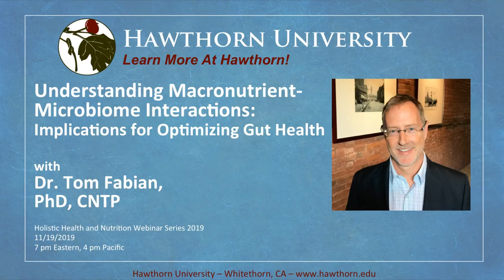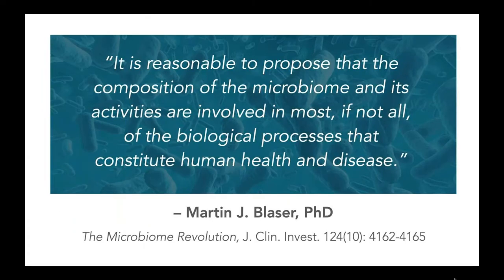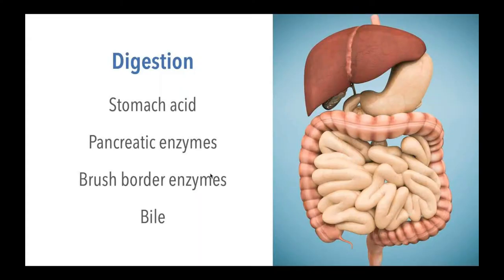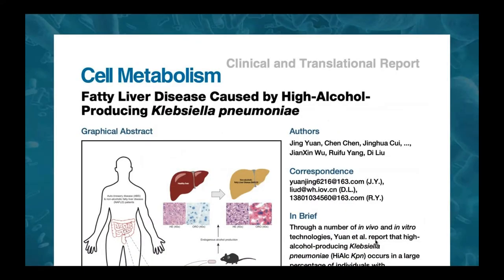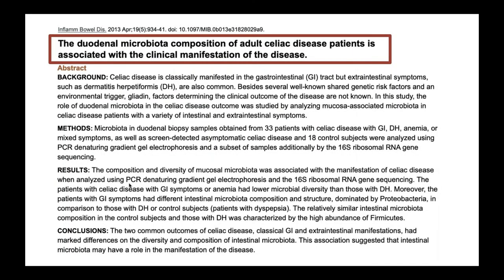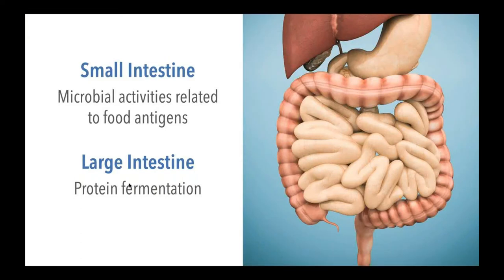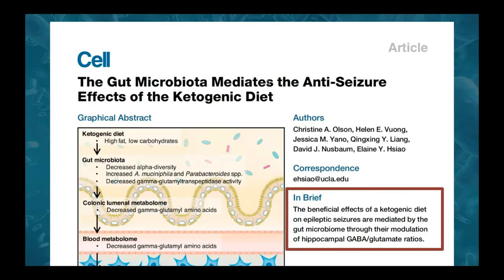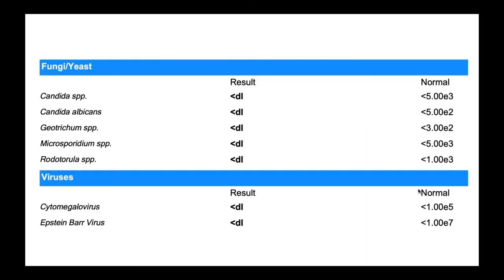Understanding Macronutrient-Microbiome Interactions with Dr. Tom Fabian, PhD, CNTP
The actions of the microbiome on undigested carbohydrates may have beneficial or harmful effects, depending on the context. Less well known is the fact that many other dietary components, including proteins, fats, phytochemicals, and micronutrients, can also affect the microbiome in ways that may have positive or negative effects on health.

Hawthorn welcomes Dr. Tom Fabian for his webinar presentation Understanding Macronutrient-Microbiome Interactions: Implications for Optimizing Gut Health.

In this presentation, the two-way interaction between macronutrients and the microbiome will be discussed, with a focus on how this interaction impacts important aspects of intestinal health. Clinicians will come away with a more comprehensive understanding of how targeted nutritional approaches can be implemented to influence microbiome balance and intestinal health.

Tom Fabian, PhD, CNTP is a functional nutrition practitioner, educator, speaker, consultant and translational science expert. He is a former research scientist with deep translational science expertise in the role of the human microbiome in health, disease, aging and healthspan optimization. As a leading expert in translational applications of microbiome research in integrative health settings, Tom’s primary focus is on providing educational resources and consulting services for integrative practitioners, and consulting and advisory services for clinical testing laboratories. On a limited basis, he also works with individual clients to improve gut health and optimize healthspan.